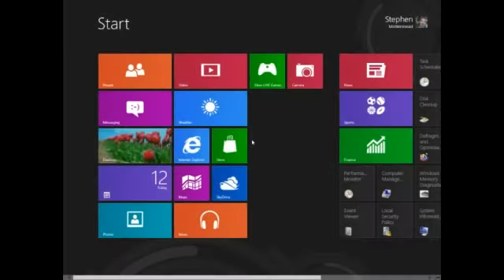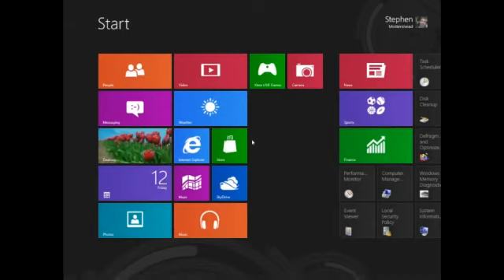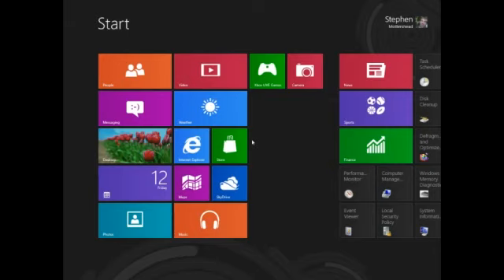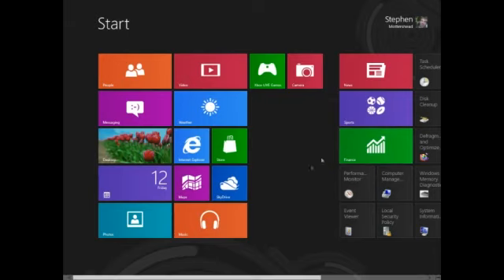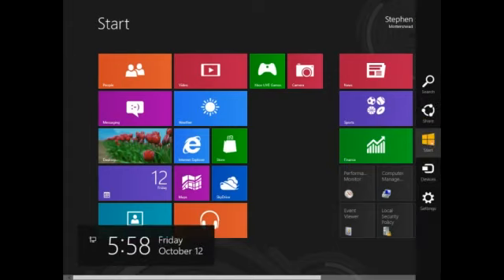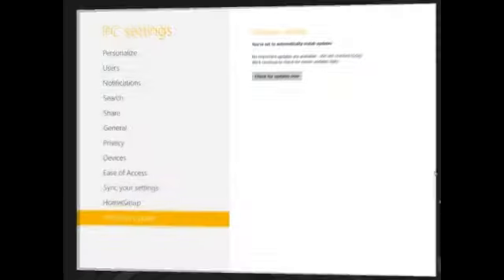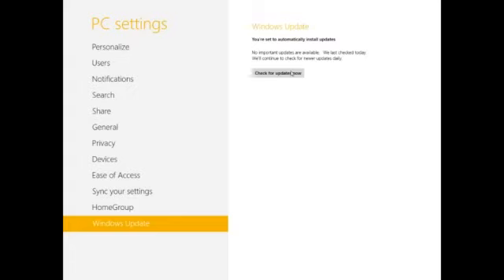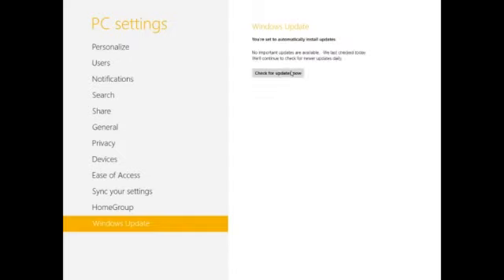Hướng dẫn update Windows 8 và các ứng dụng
Kênh Video của Windowsz.net